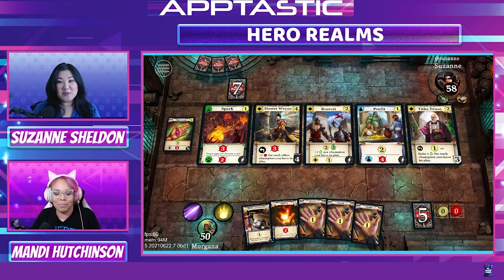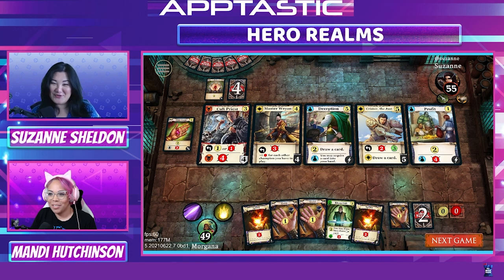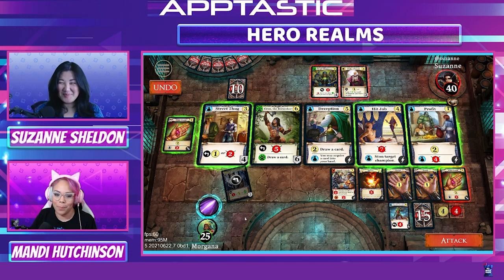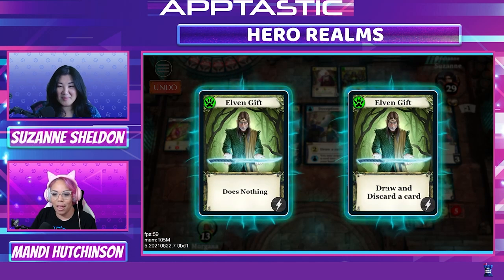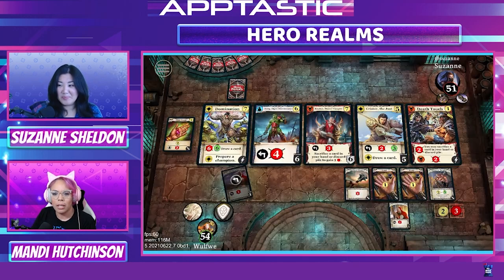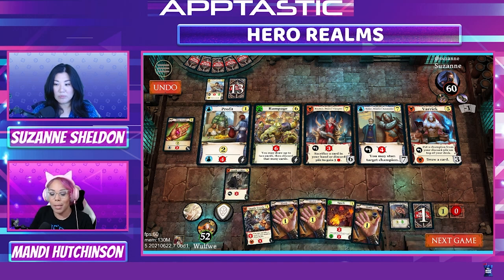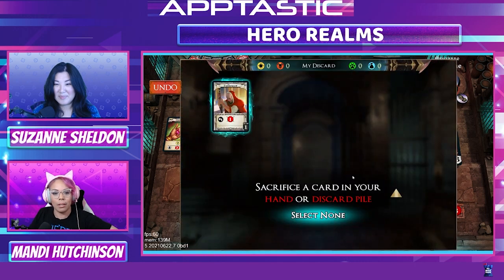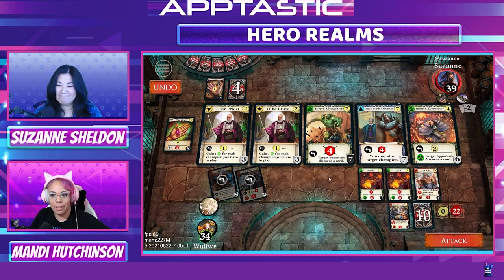Apptastic! with Mandi and Suzanne - Hero Realms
Suzanne and Mandi play the Hero Realms app!